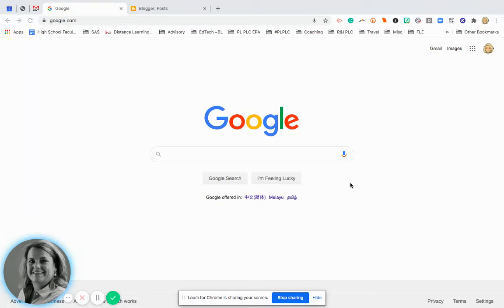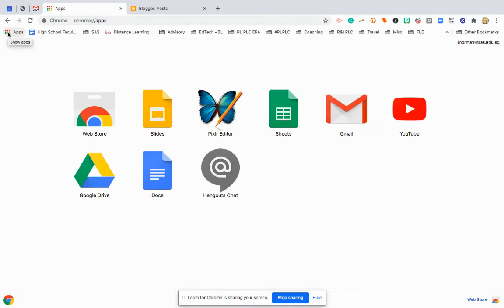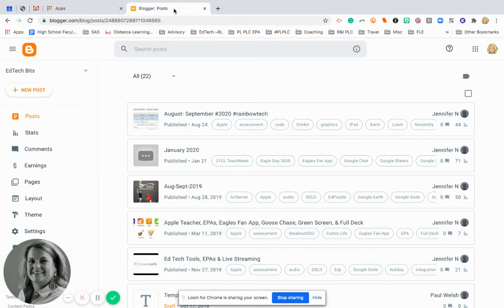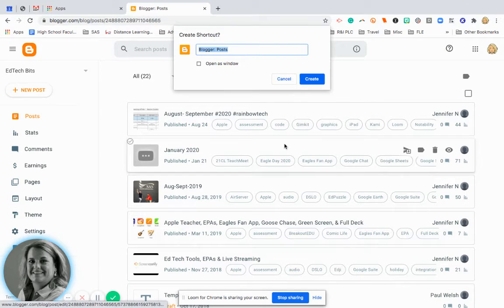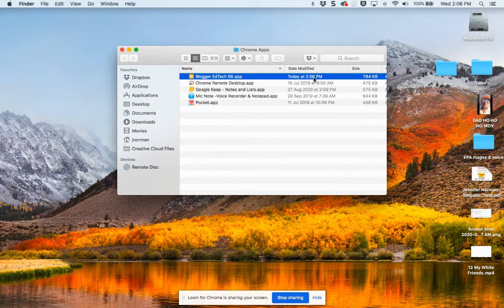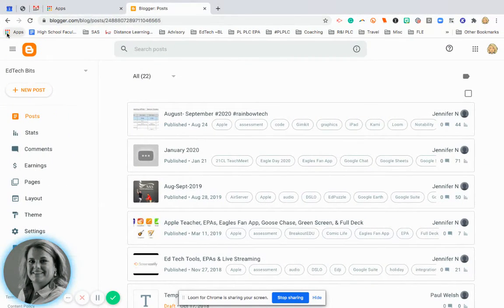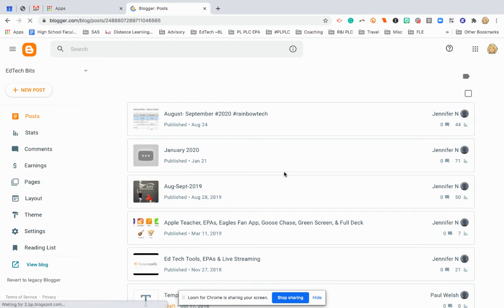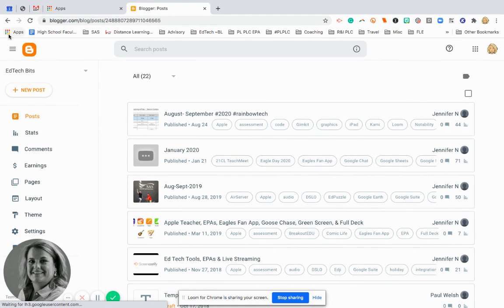Adding Short Cuts to Apps Screen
Short tutorial on how to add short cuts to the Apps Screen for quick access